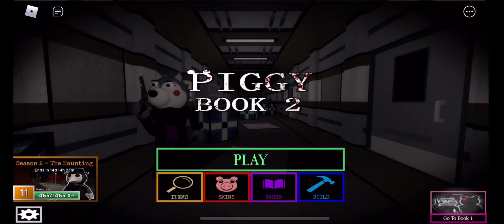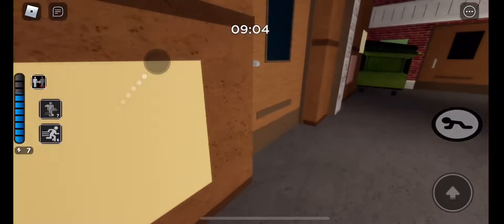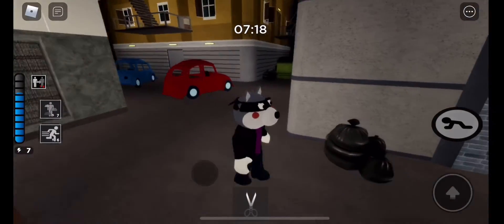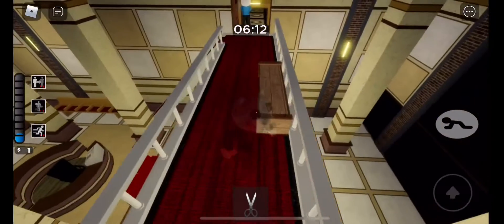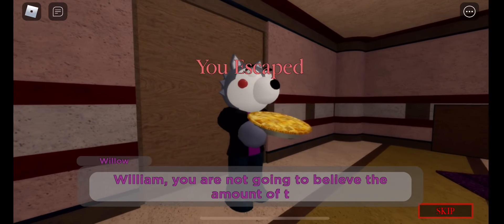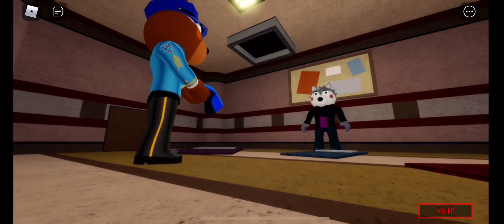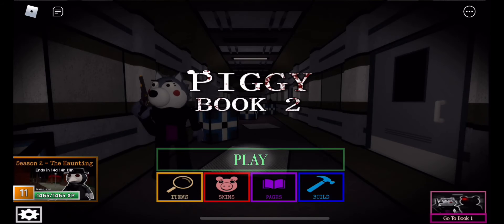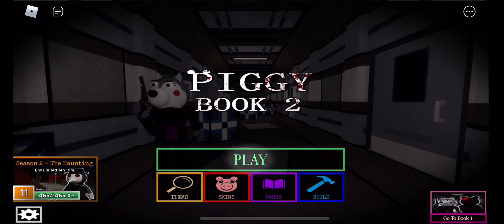Roblox Piggy Book 2 Character Focused Chapter 1 (Heist)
Today in the Piggy series we are playing Book 2, “Heist”